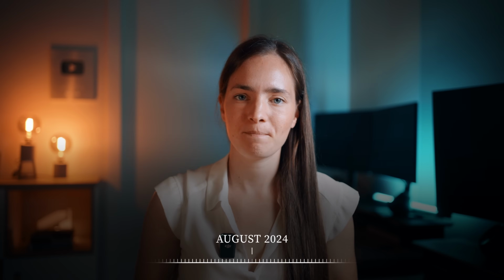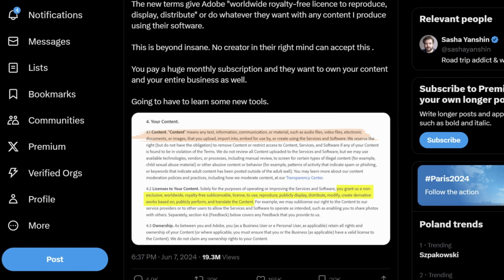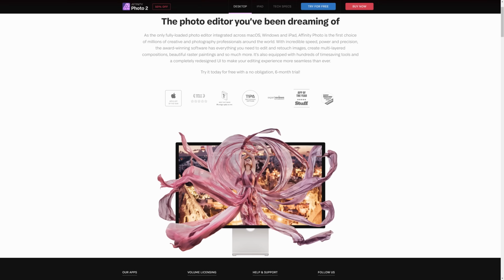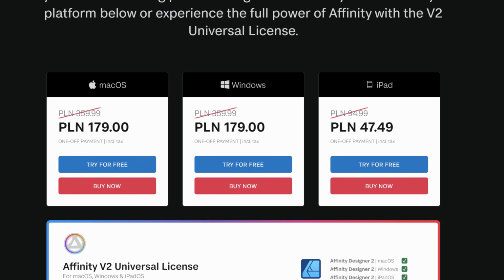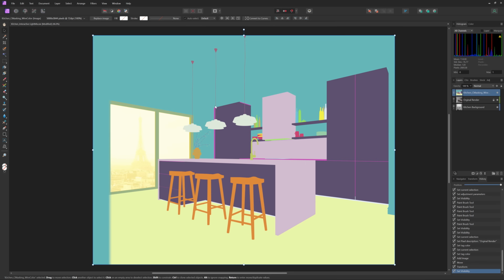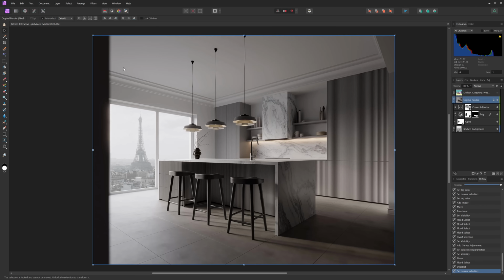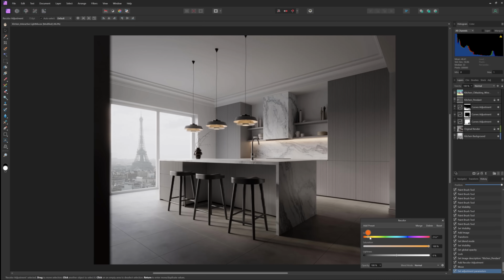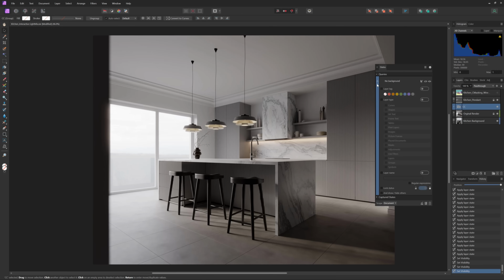Time To Switch From Adobe Photoshop to Affinity Photo?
🚀 Arch Viz Courses that will take your skills to the next level

In the video, I'll share why many artists switched from Adobe Photoshop to other software, including Affinity Photo. I'll test the program and share it with you if I think it's suitable for arch-fiz.

⏱️ Timestamps
0:00 Adobe Controversy
0:15 The story behind
1:30 Switching to AffinityPhoto?
1:55 Affinity Photo User Interface
2:26 Personas
3:07 Masking
3:37 Post-production Workflow
7:25 Extra options
7:49 Layers
8:38 States
9:00 Adobe Photoshop vs Affinity Photo